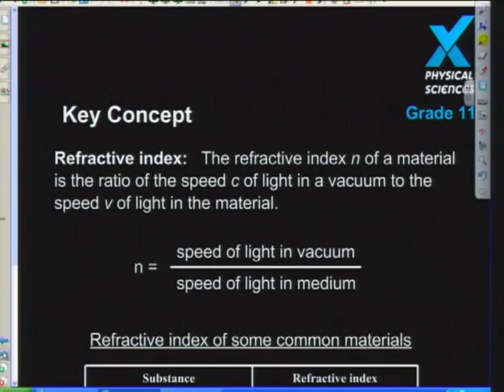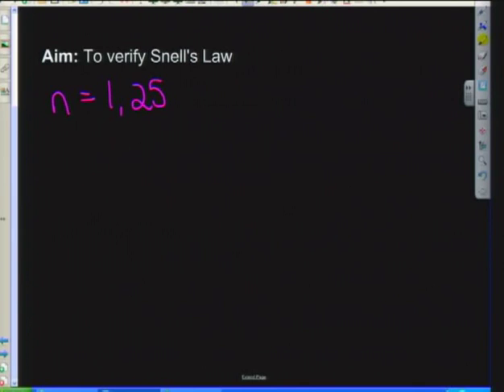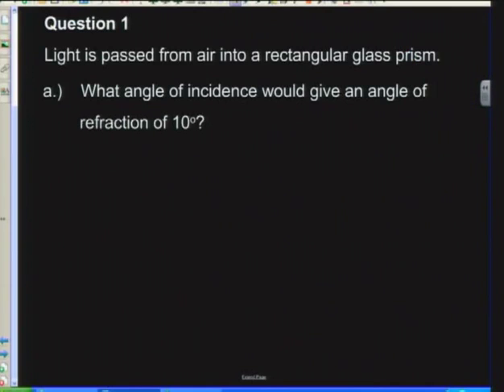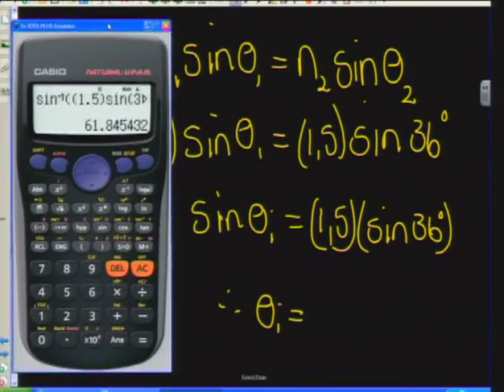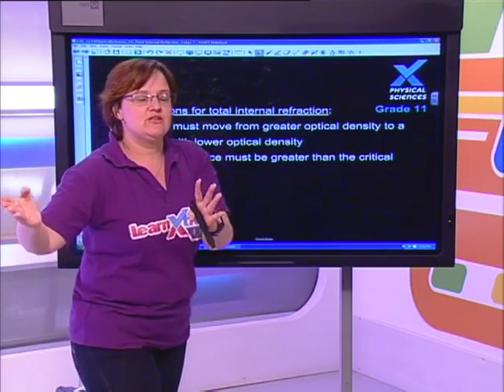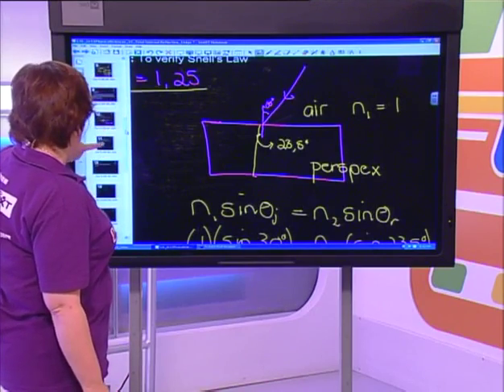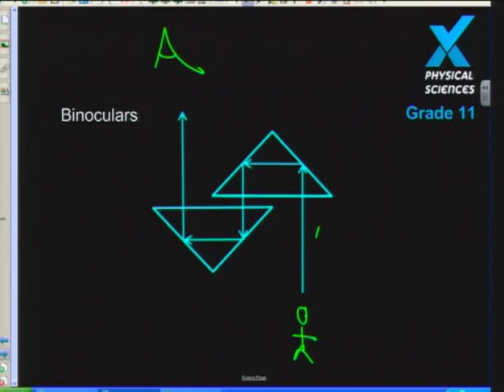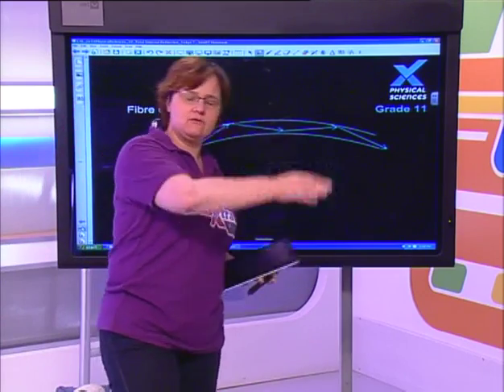Total Internal Reflection